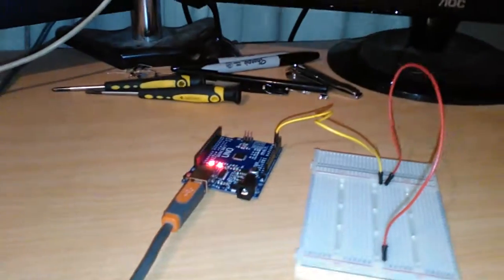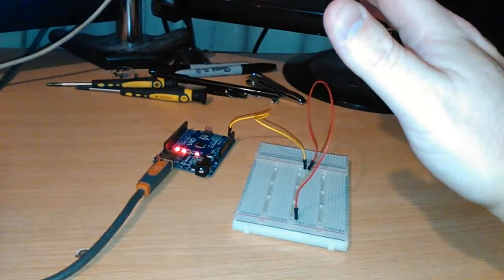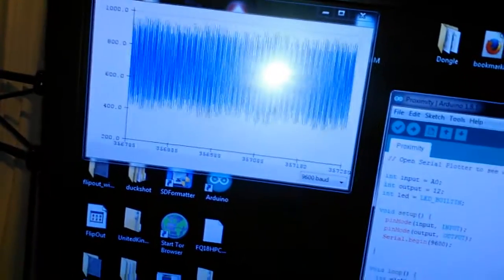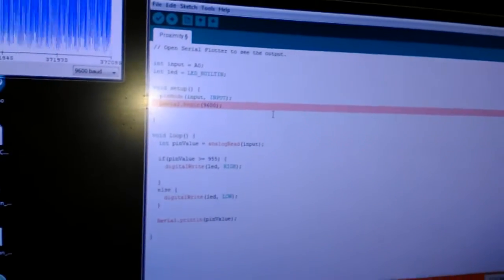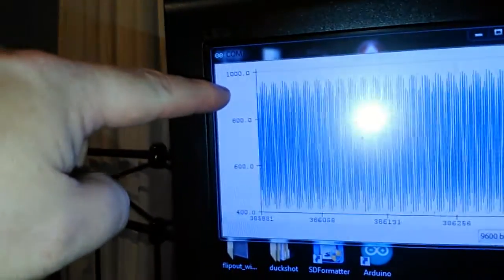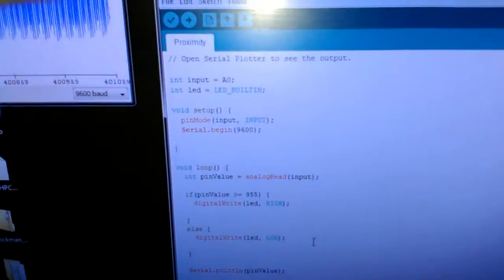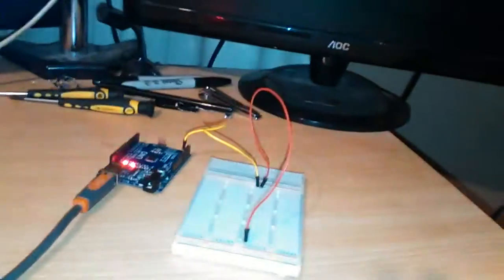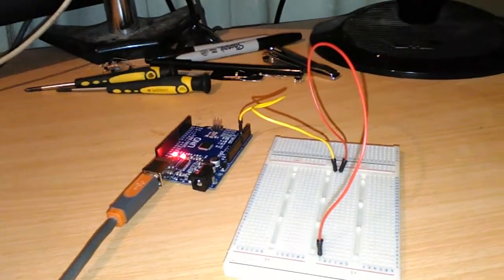Arduino Proximity Sensor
A crude way of detecting proximity with Arduino.